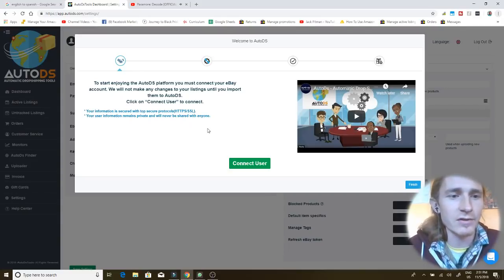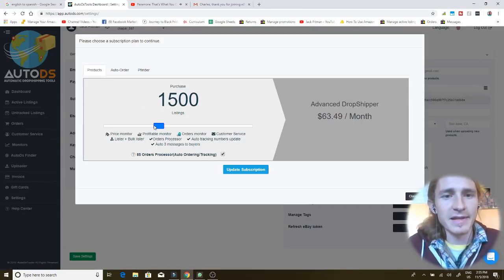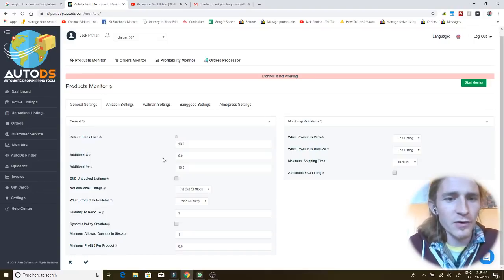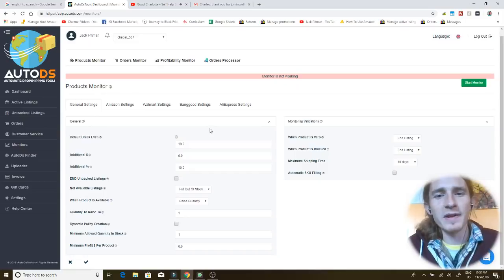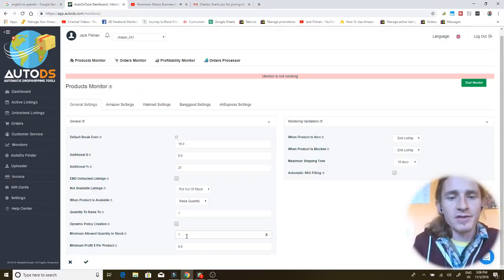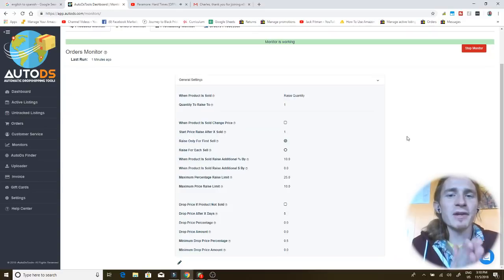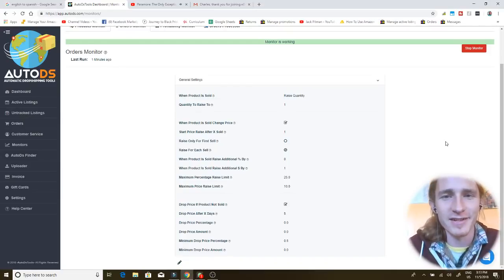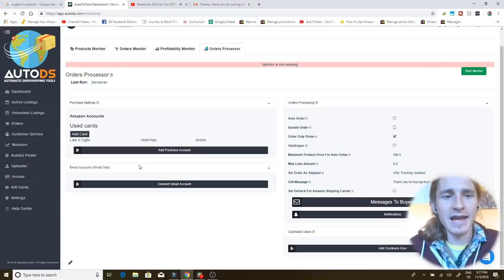How To Set Up Your Pricing on AutoDS For the First Time Dropshipping on eBay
AutoDS - Get price & stock monitoring, 100 HOT products and 30 FREE automated orders for $1 first 30 days

In this video, we set up an AutoDS account for the first time and go into detail about pricing strategies. Many people get confused about break even and profit, so I discuss the differences and suggest that beginners use a markup of 1.3 if they want more sales but less profit and a markup of 1.4 if they want less sales but more profit per sale.

I also cover some features that AutoDS offers such as multiple pricing strategies and dynamic pricing. AutoDS enables you to use a general pricing strategy, and multiple different pricing strategies for different batches of items, all at the same time!

It also allows you to change the price of your items automatically based on the PERFORMANCE of your item - if your item sells, then the price goes up! If your item doesn't sell, then the price goes down!

Interested in Drop Shipping Software? There is loads available. Check them out below